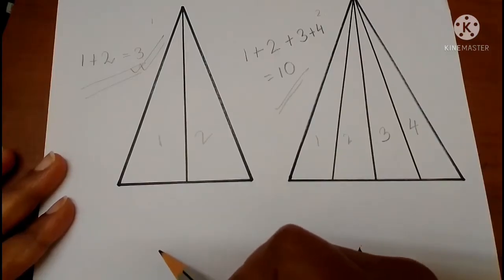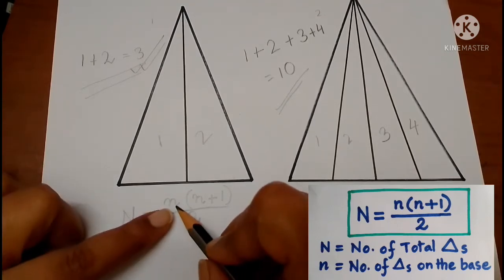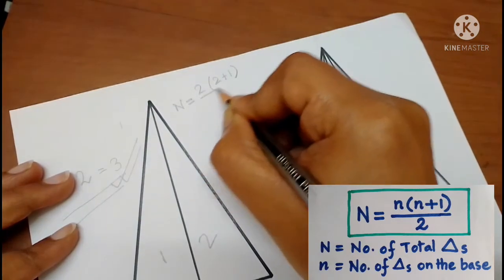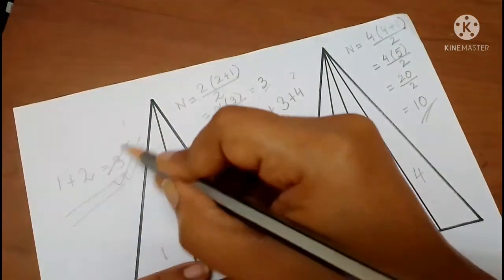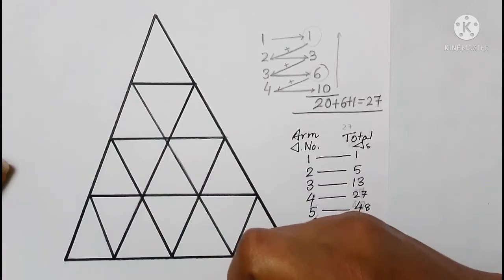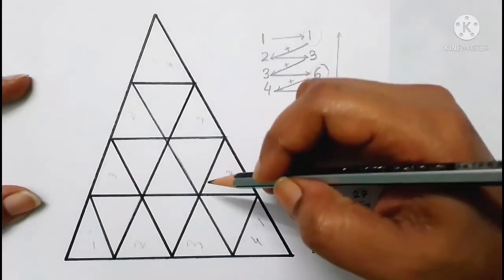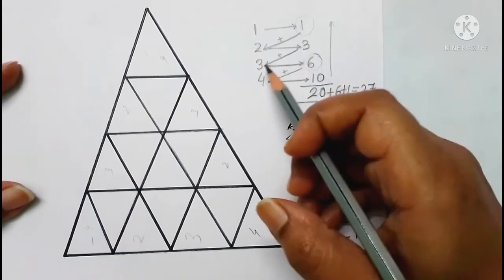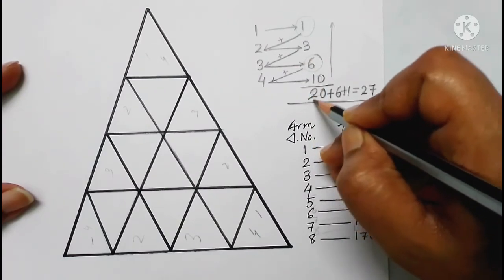How to Count Triangles in Reasoning? Counting figures in Competitive Exams, Triangles.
This video contains 10 questions from the Reasoning section of all competitive exams on Counting Figures. We have dealt with some examples or problems to count the Number of Triangles using different mathematical tricks. These questions are important for the NTSE, SOF-IMO, SOF-IGKO and different Quiz competitions at school level. Also, Such questions are an important part of the Reasoning section of job oriented exams like RRB, SSC, UPSC and many more at the state level.
Parna.

ENGLISH GRAMMER